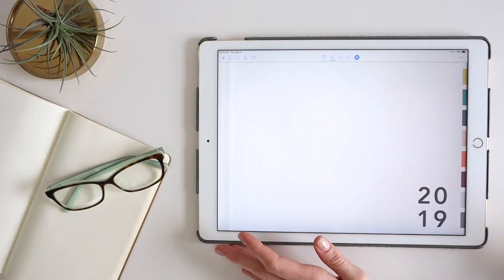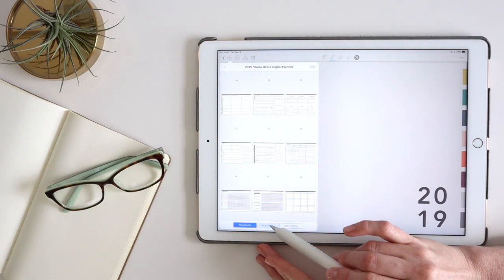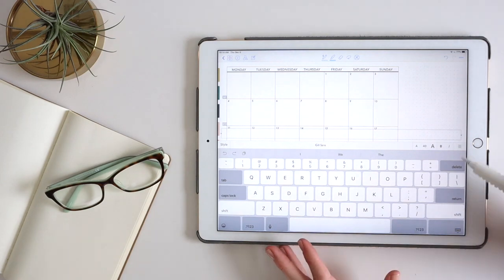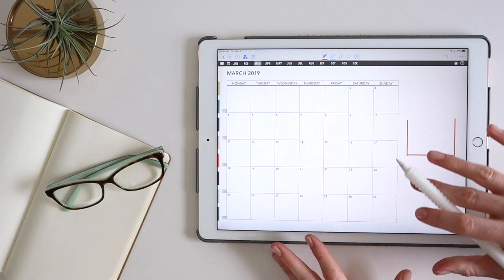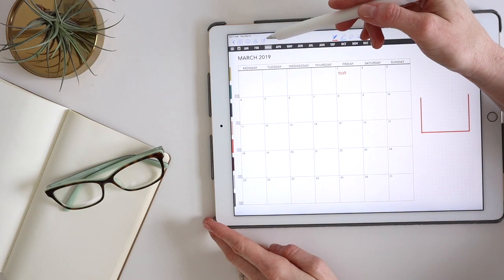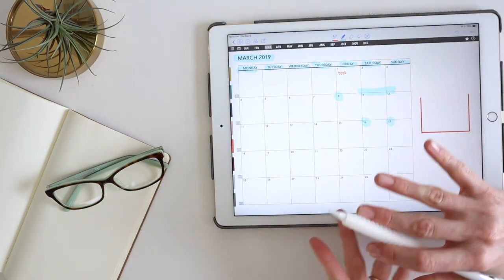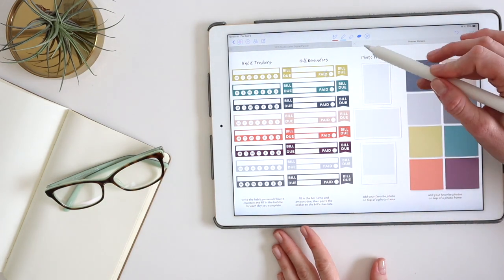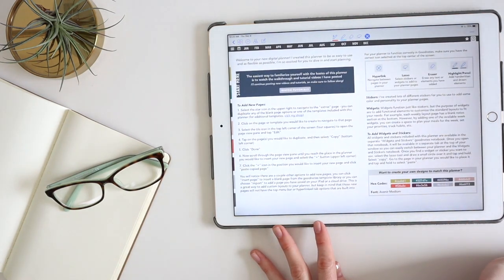Digital Planning in Goodnotes 4: Tips & Tricks for Getting Started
This video provides tips for digital planning in the Goodnotes 4 app on your iPad. For tips on GoodNotes 5